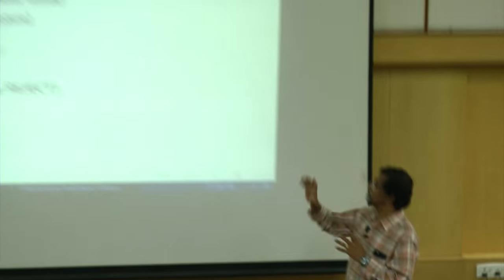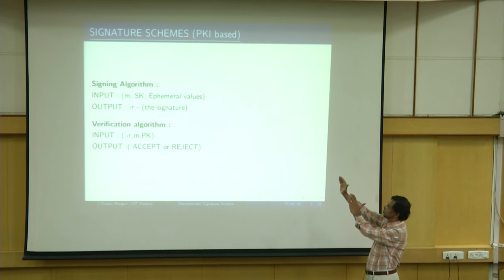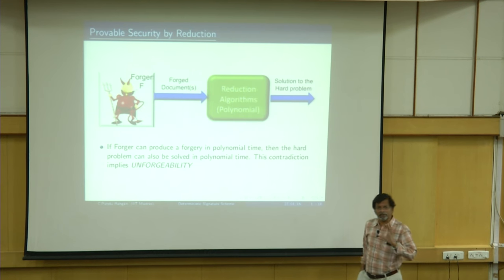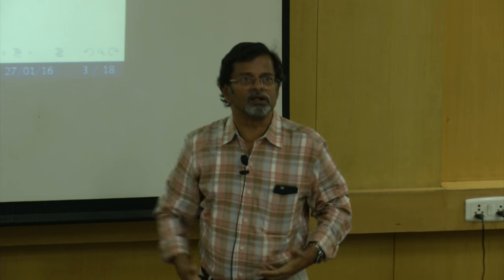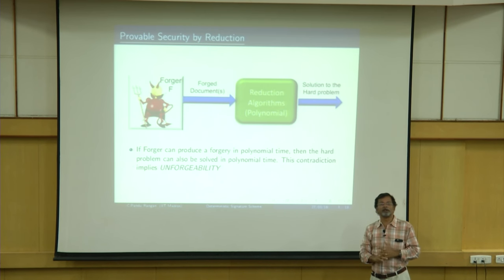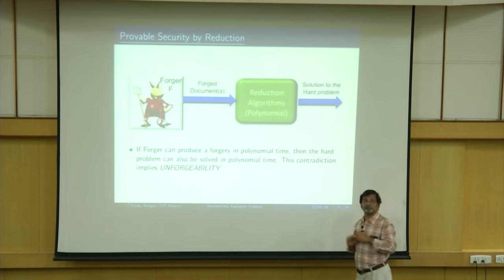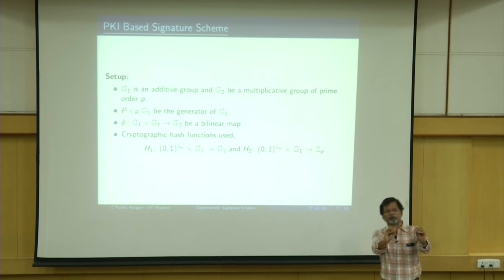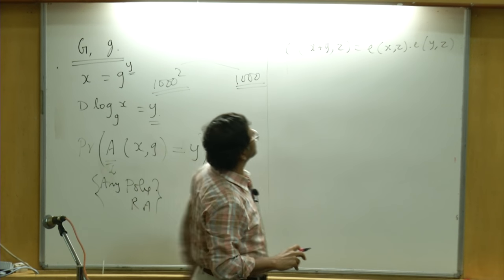Signature Scheme Without Forking Lemma - Prof. C Pandu Rangan